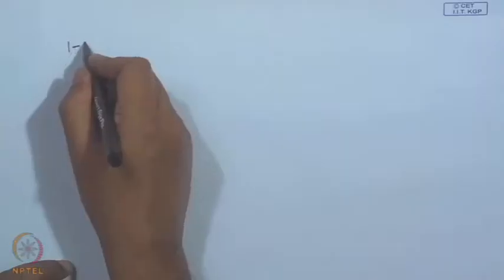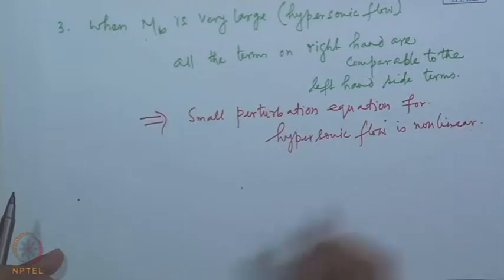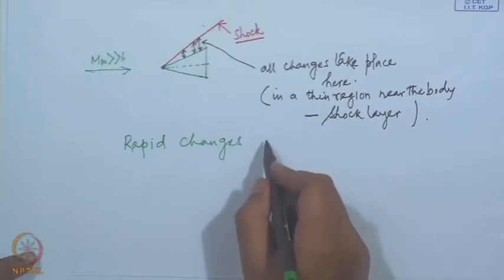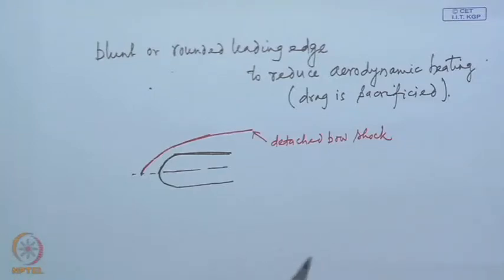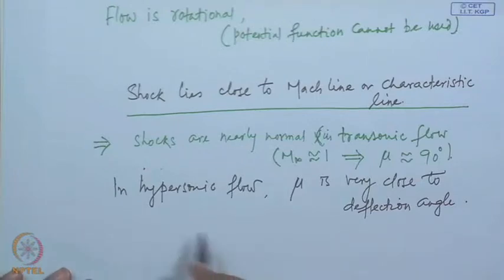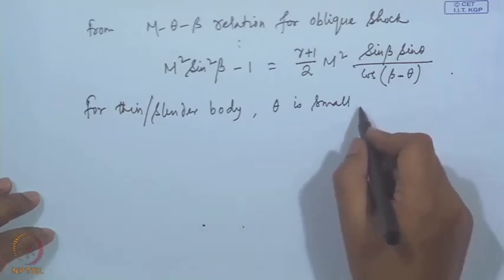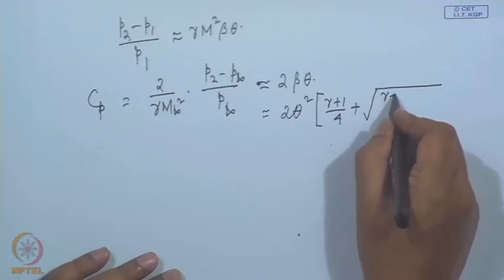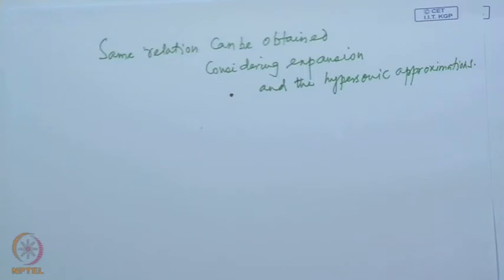Mod-14 Lec-37 Similarity Rules in Hypersonic Flow